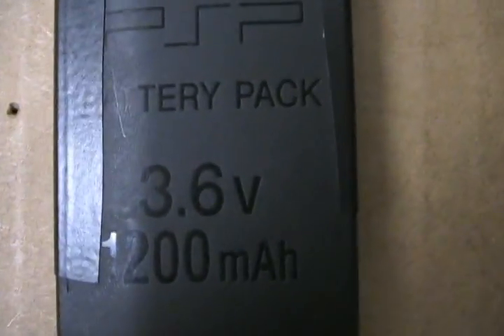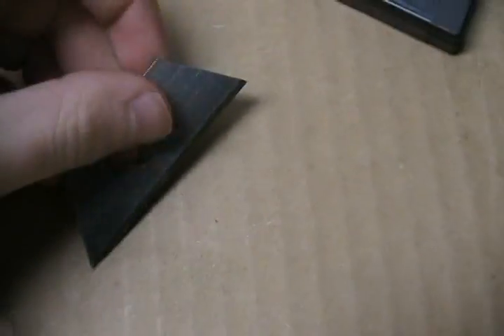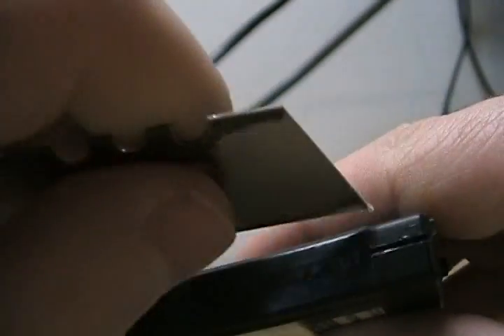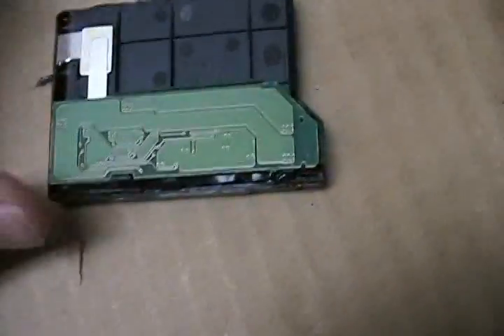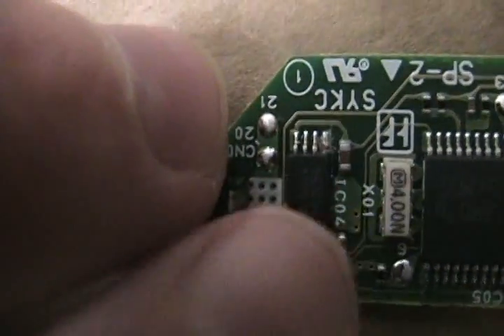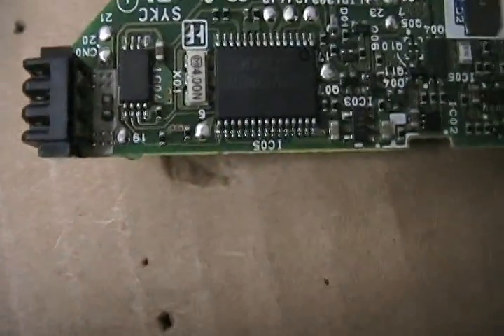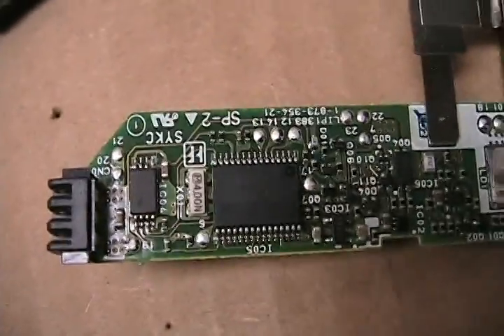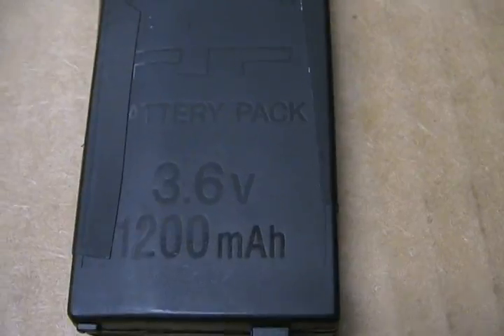How to make a slim pandora battery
This is a video on how to make a pandora battery for the official slim battery.

I am not responsible if you brake your battery.

Once you finish your battery put it in the psp and the green light should turn on but the screen will be blank. that means its a pandora battery.